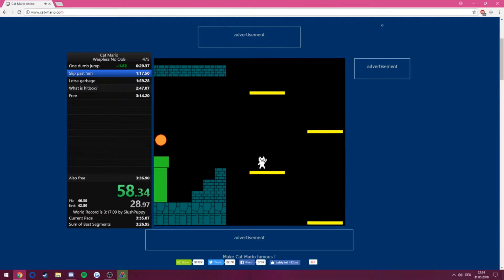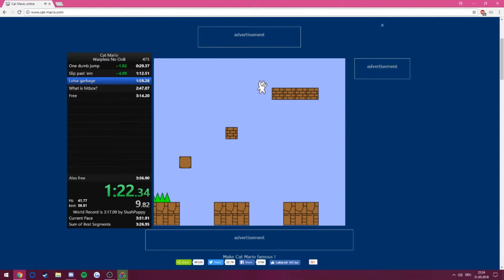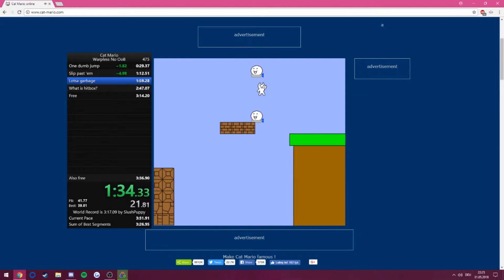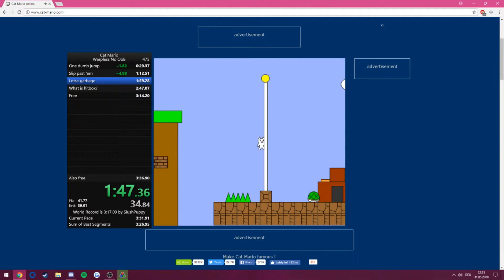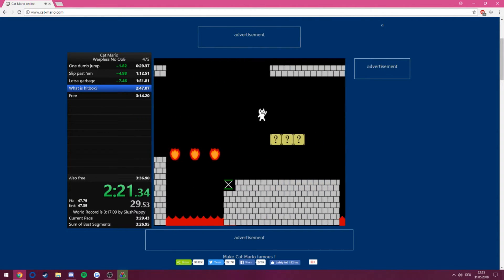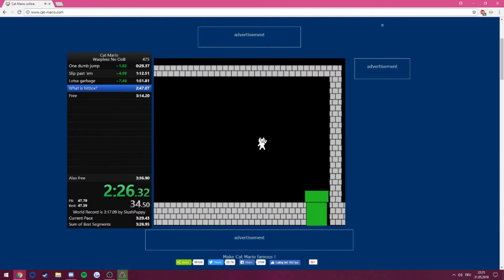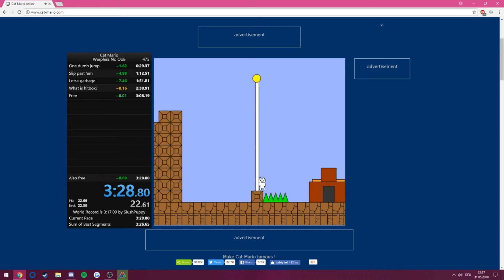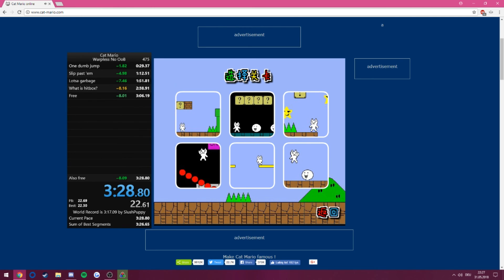Cat Mario - Warpless No OoB 3:28.80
Back in the flow of things! Time to learn the big boy strats and potentially go hunting for a WR soon. Let's see where this goes!